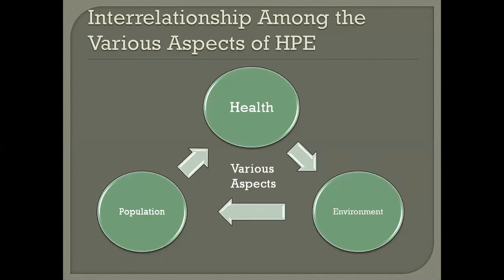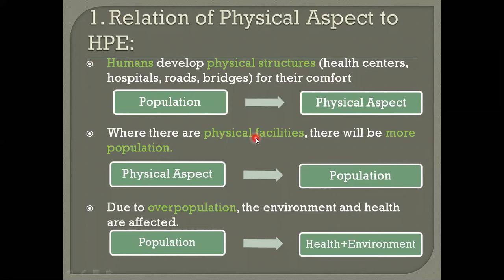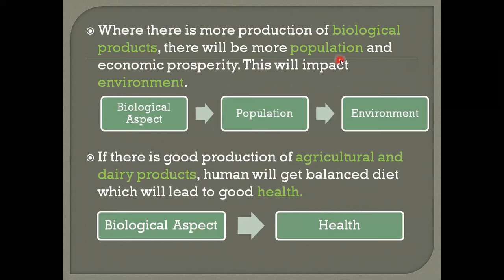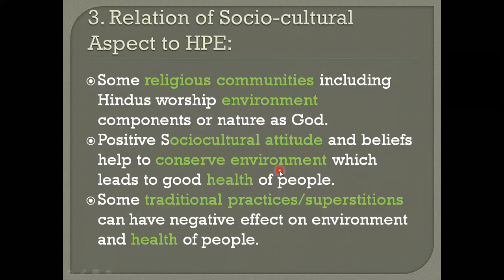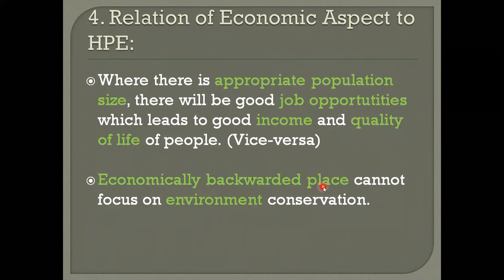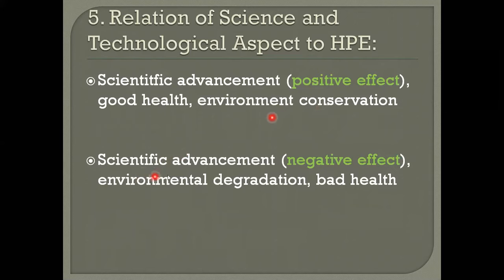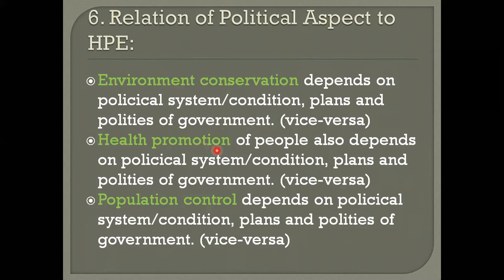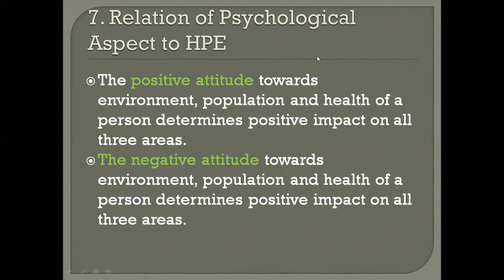HPE Education, Class 10, interrelationship among various aspects of HPE, unit 1, latest update 2020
This video teaches you about the interrelationship of health, population and environment with different aspects of HPE.